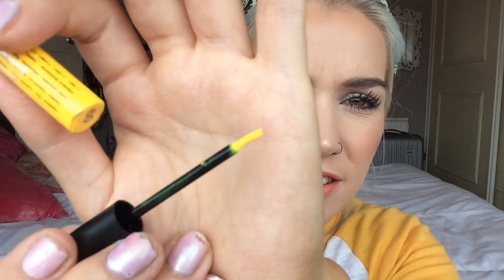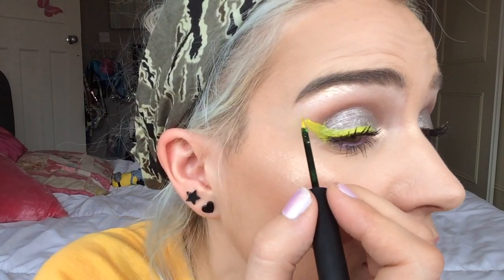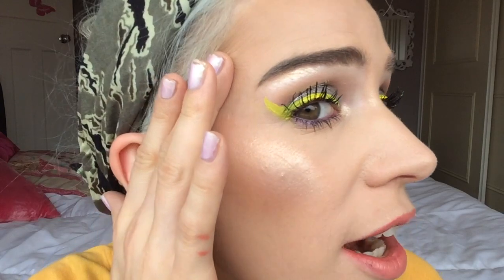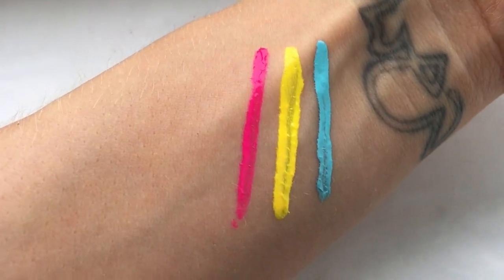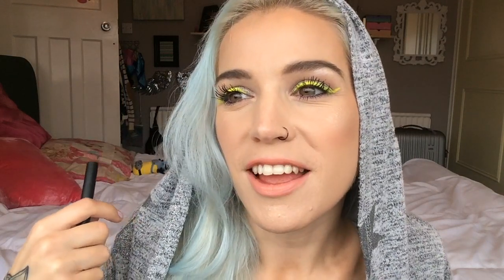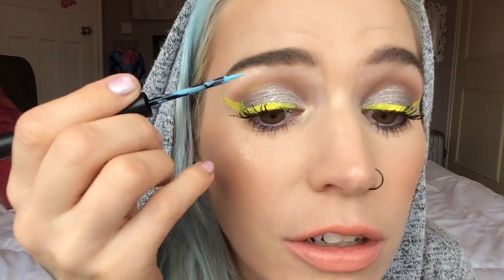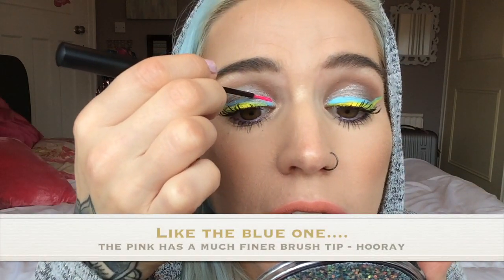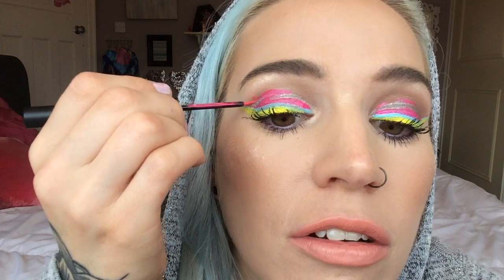THESE £1 EYELINERS ARE SENSATIONAL …..from Aliexpress !!!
From: WarmFamily Store on aliexpress
Cost £1.01 each
Shades: 9 (Yellow), 3 (Blue) and 11 (Pink)

I love these! At the time of this video going up i haven’t been able to test them out more but i will update you if i notice anything else or have any other thoughts.
Anwen